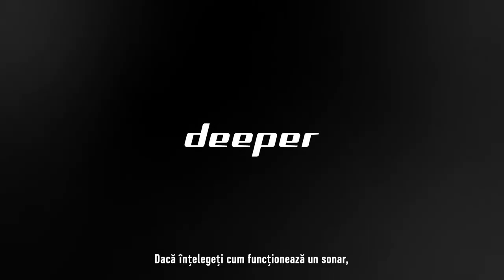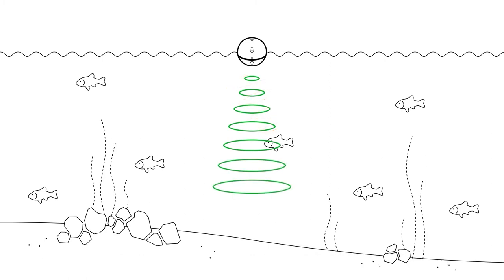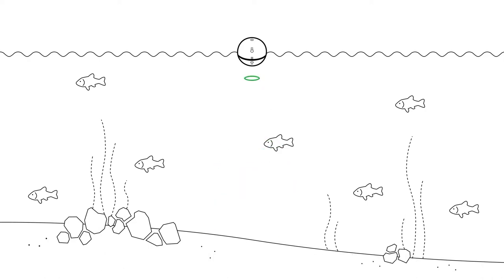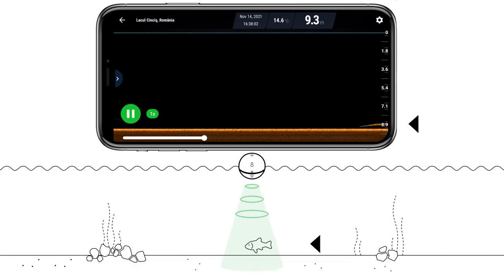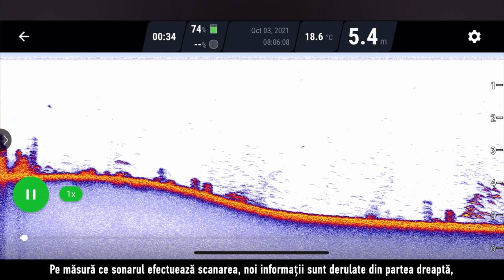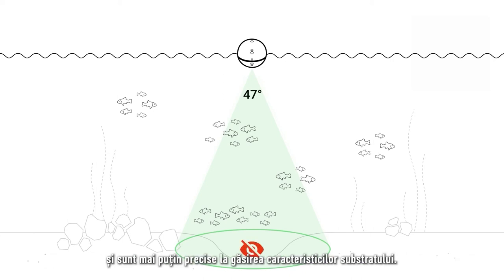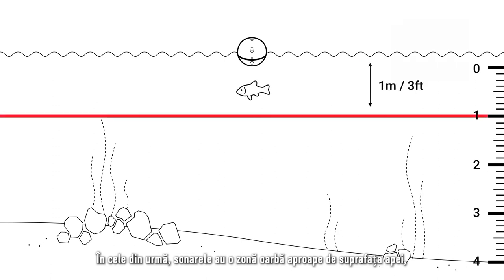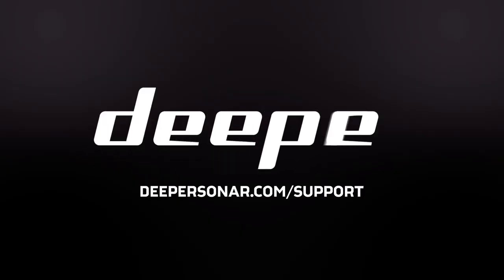Tot ce trebuie să știți despre cum funcționează sonarele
Urmăriți acest videoclip pentru a afla cum să folosiți sonarul Deeper mai eficient și cum să aplicați aceste cunoștințe la stilul dvs. de pescuit pentru a prinde mai mulți pești.